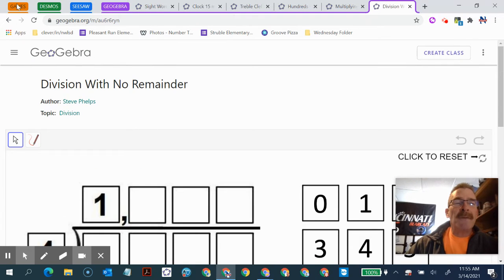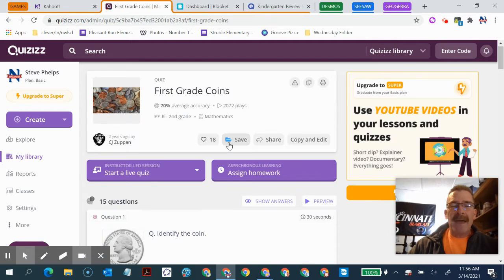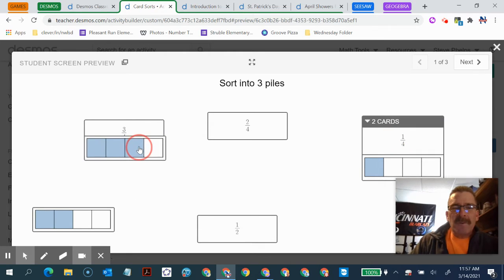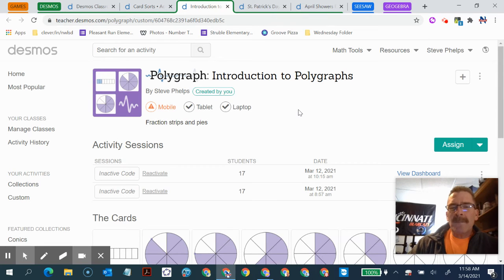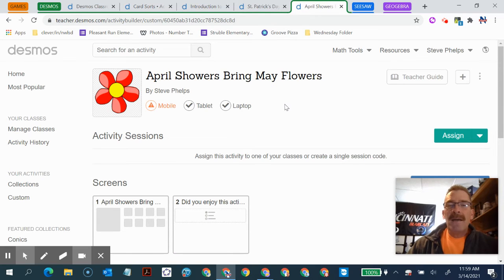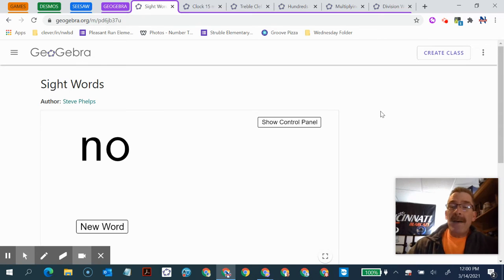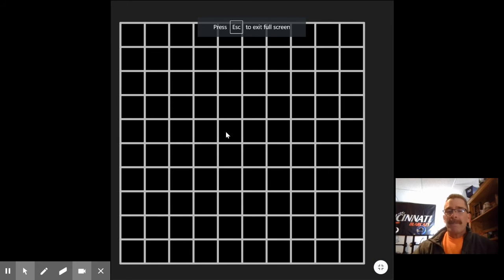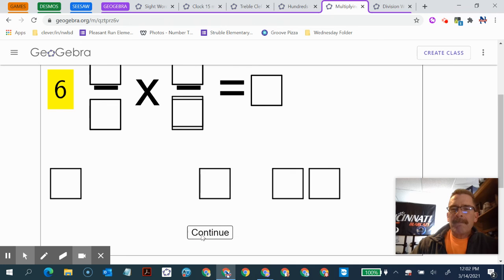Tech Chat Ideas!